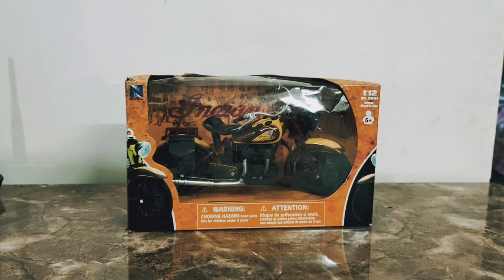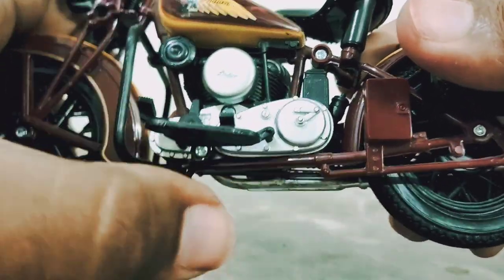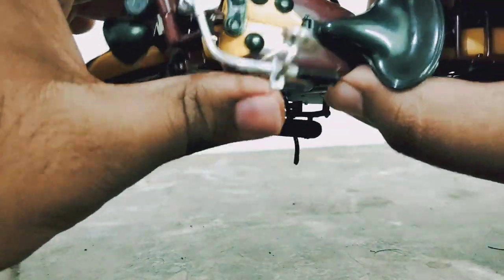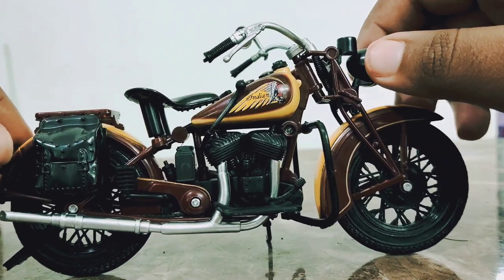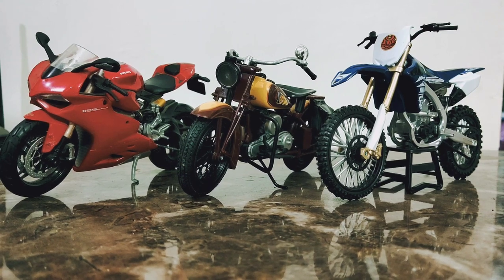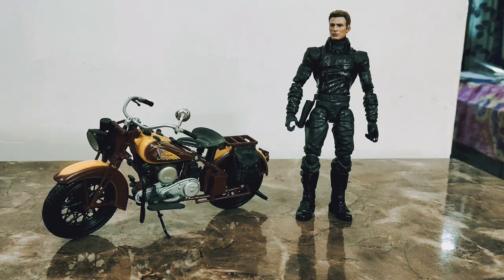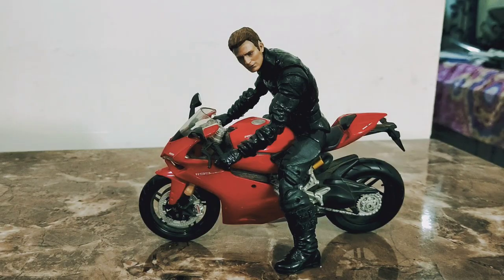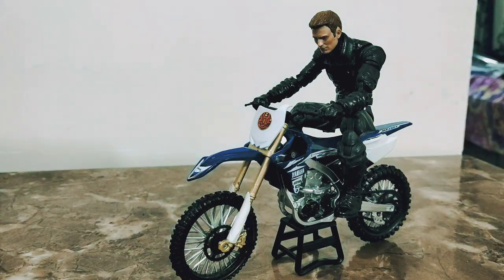Unboxing New Ray 1:12 Scale Indian Sports Scout 1934 Edition Exclusive Review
Hey there this is a channel for .EVERYTHING!. that can be considered fun. Like game play walk through, Live Stream games, game experimentation, unboxing (Unknown)stuffs, Reviews(Action figures, Movies, Games).
You Might not see my subscribers now but it will be visible once i get 1k subs.